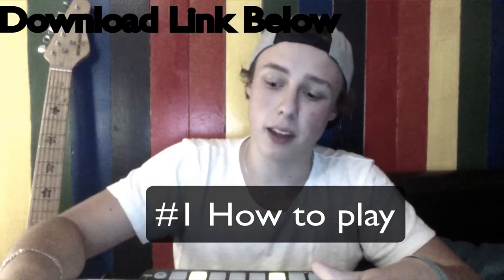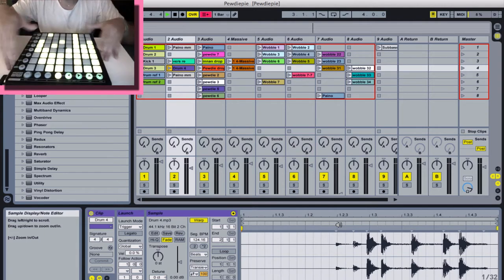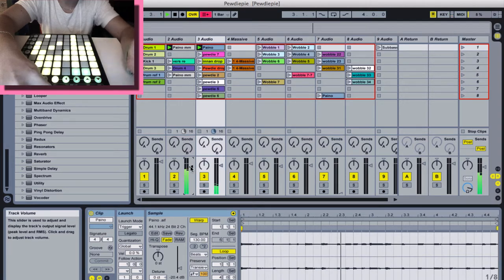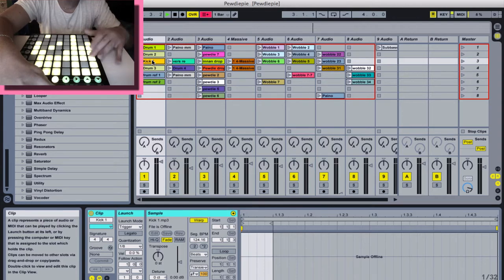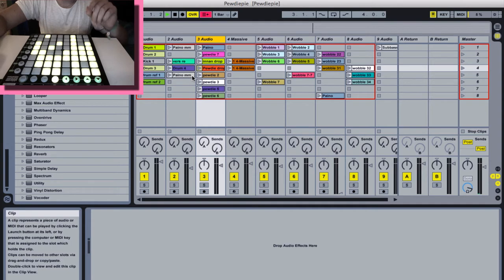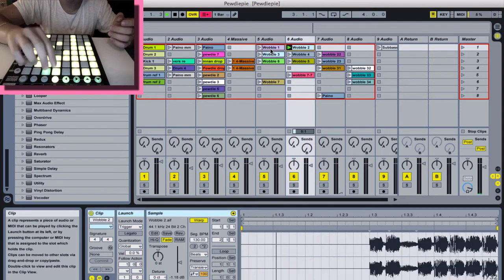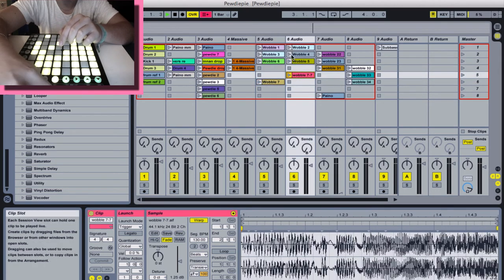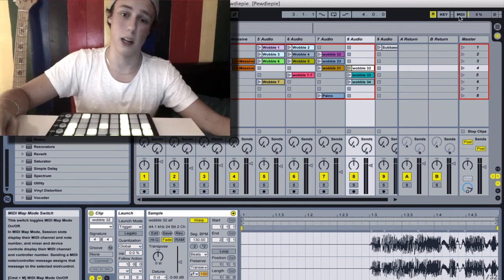How to play Pewdiepie song on Launchpad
Hi, this is how you play Launchpad Dubstep Pewdiepie Song

Im not sure how I made it but I hope this tutorial help some of you guys!